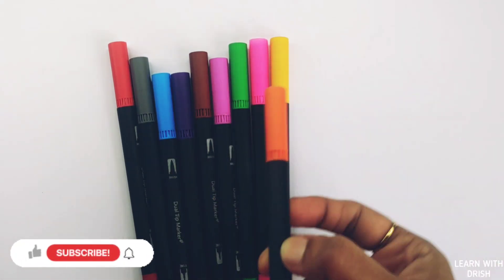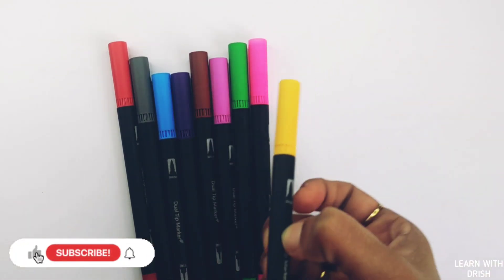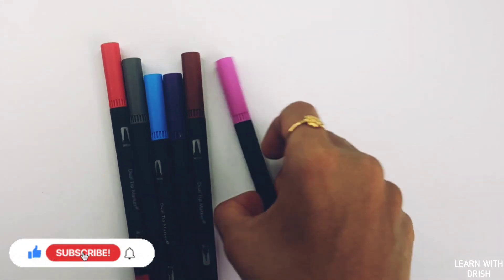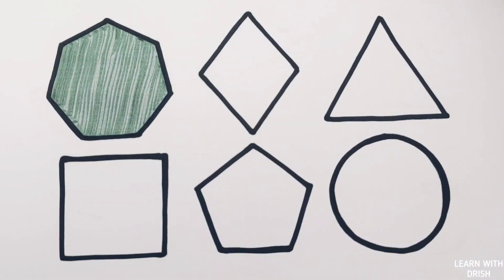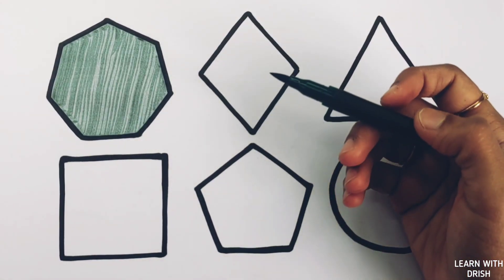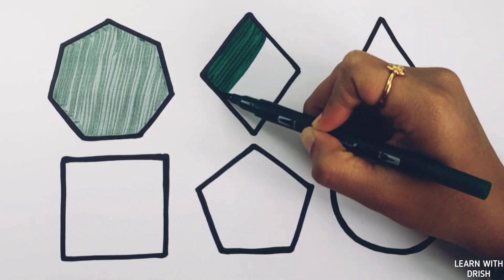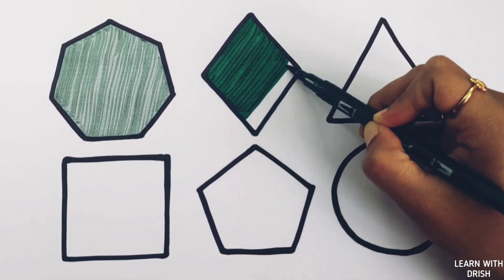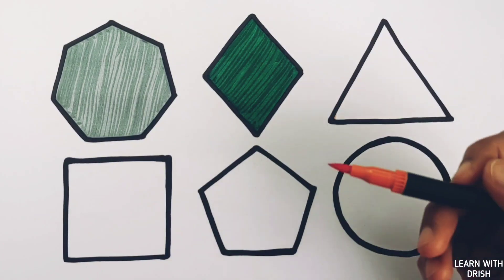Learn Shapes,Colors,Educational video for Kids | 2d shapes drawing | Preschool Learning for toddlers